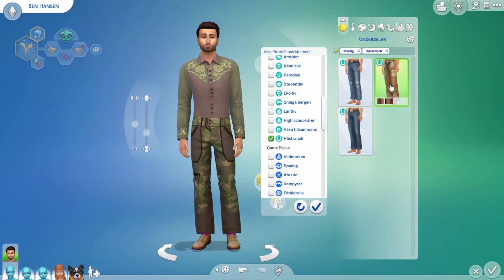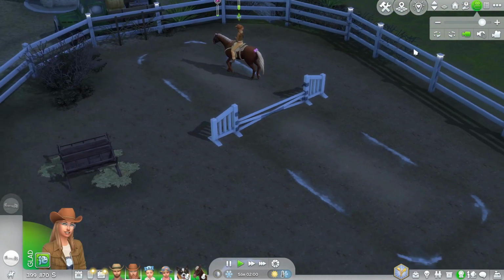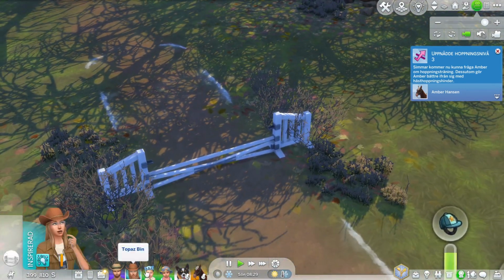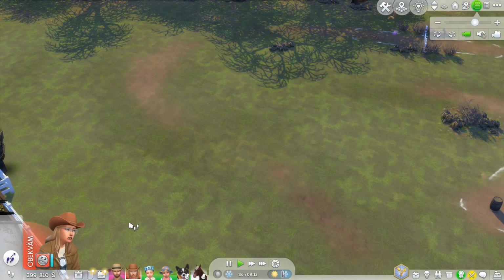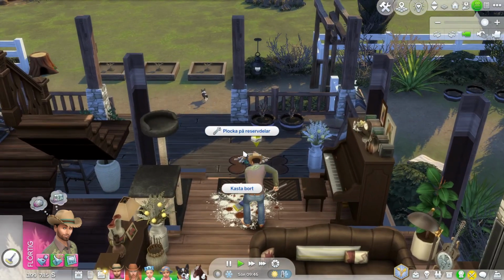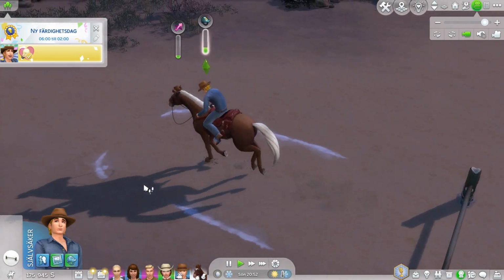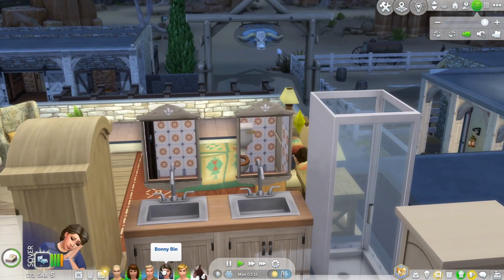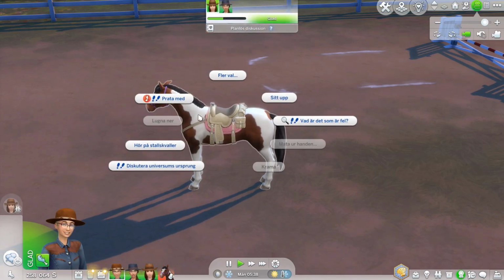Sims 4 Horse ranch Topaz with family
Topaz wanted to ride a horse so she got Amber she got tired of rideing the broom only , also Todd and Anita are rideing at their ranches